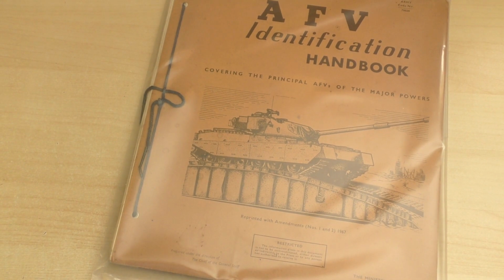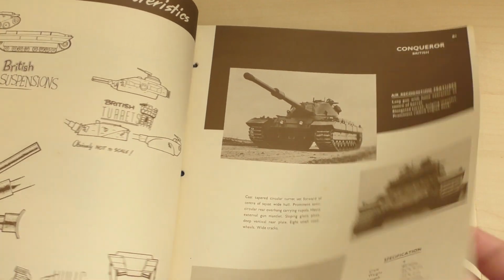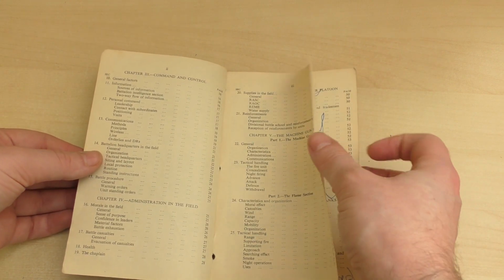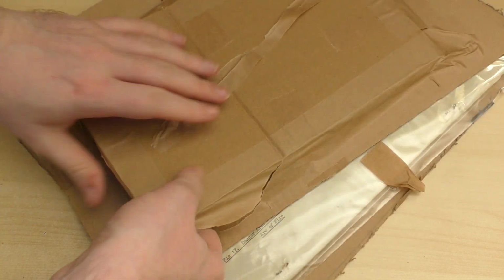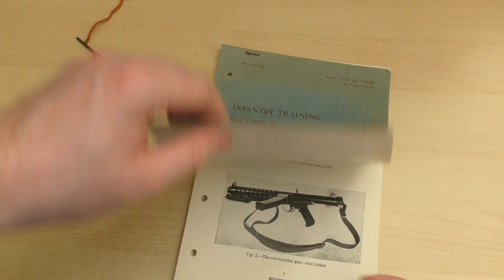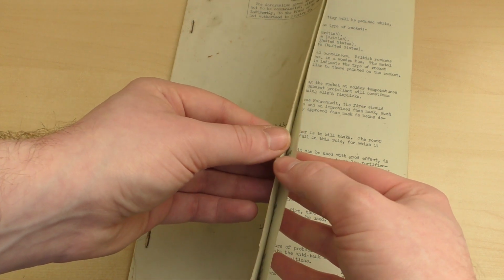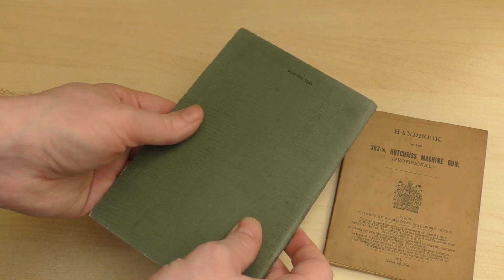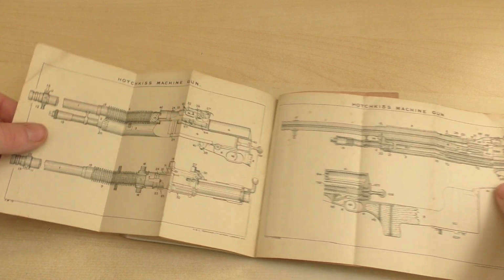Unpacking 60 Years of Military History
Today we have a bit of an interesting unpacking/unwrapping video. I've saved up a few parcels with some new additions to the TAB reference collection and I thought I'd bring you along for the ride. The manuals we'll be taking a look at span about 60 years of British Army doctrine and weapons. And there's some quite interesting and rare stuff here. So lets dive in!